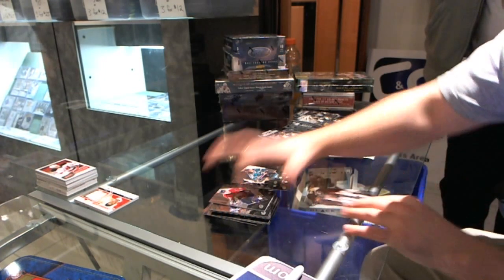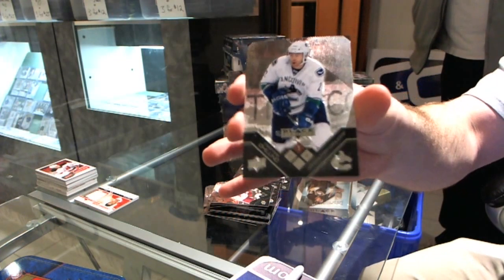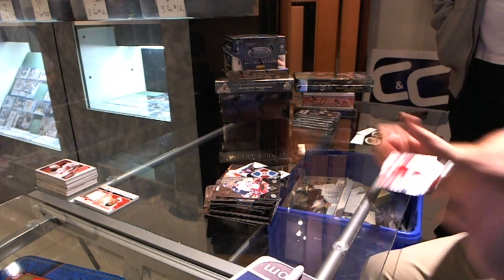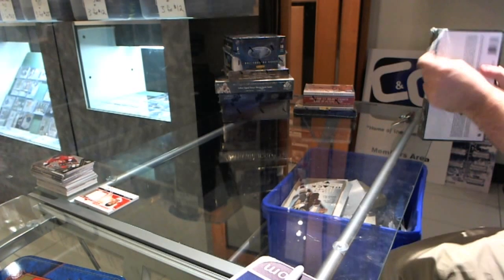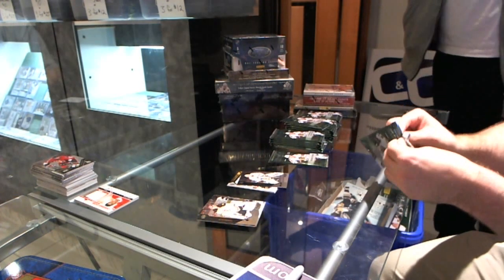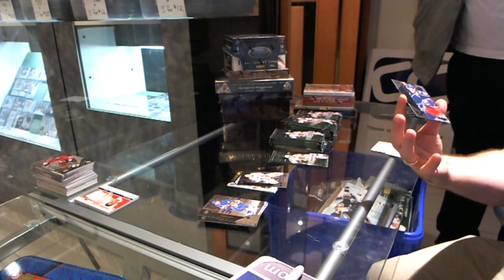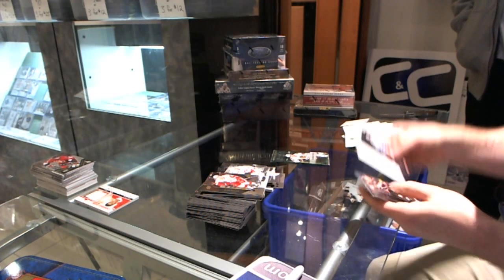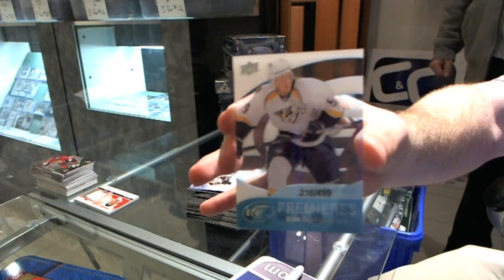08-09 UD Black Diamond & 11-12 UD Black Diamond Hockey - C&C GB #708